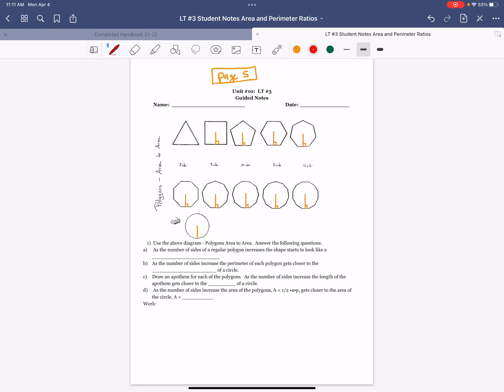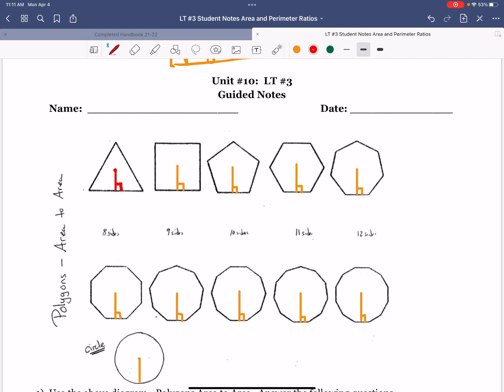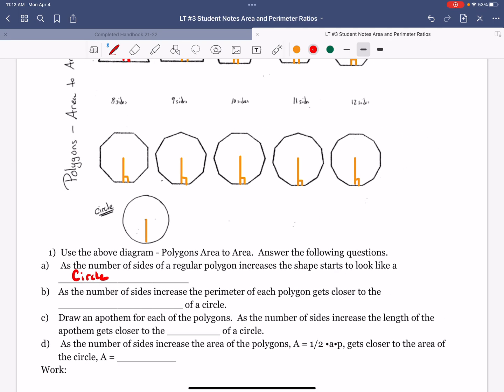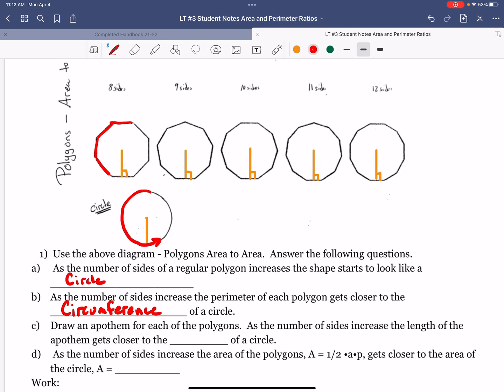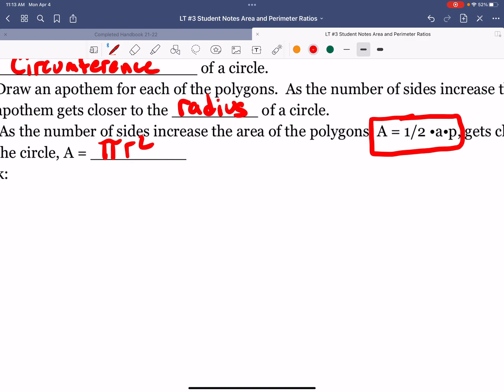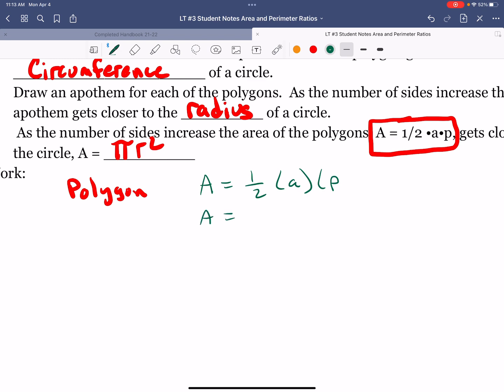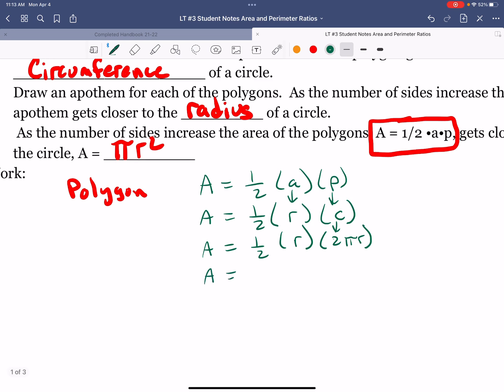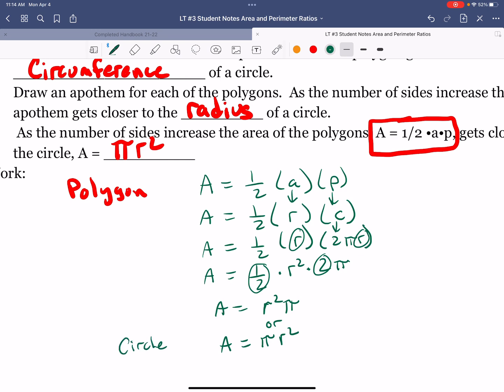Unit #10 page 5 investigate Polygon to Circle